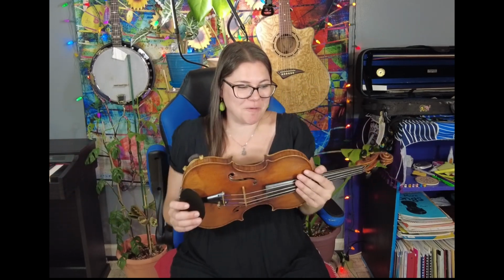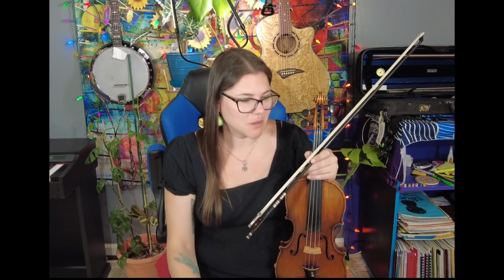ABCs Book 2 No. 9, 10, 11 Warm ups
Janice Tucker Rhoda's book ABCs of Violin for the Intermediate

Keep in mind that you can change the speed in the playback settings.

Practice ≠ Perfect... Practice Makes Awesome!